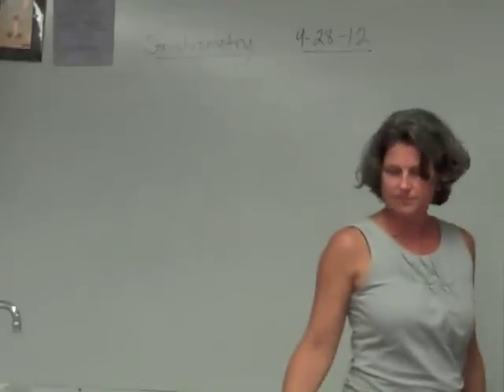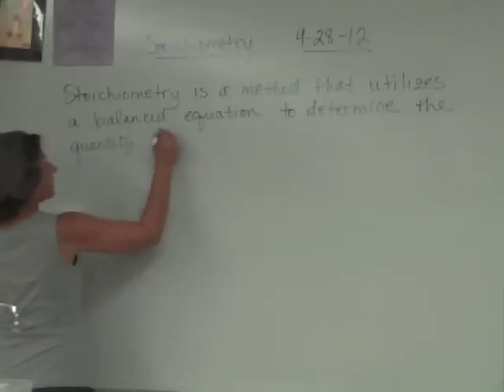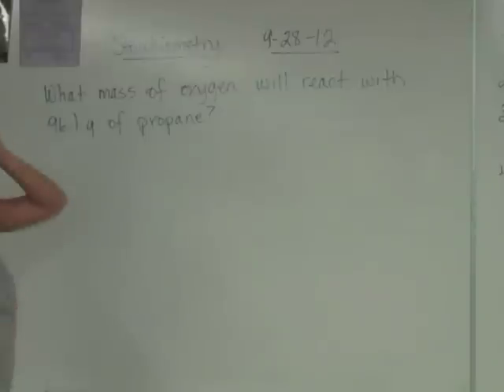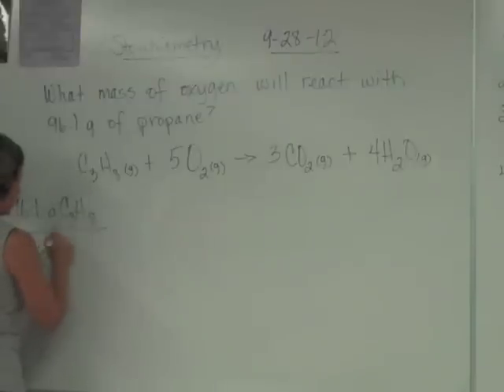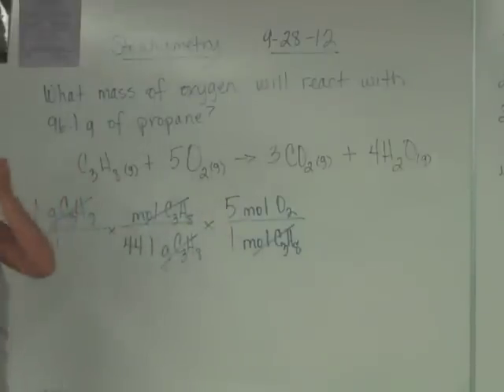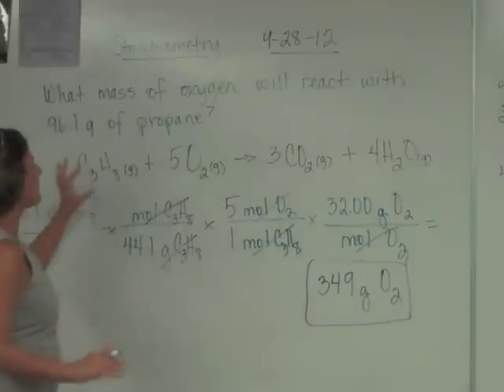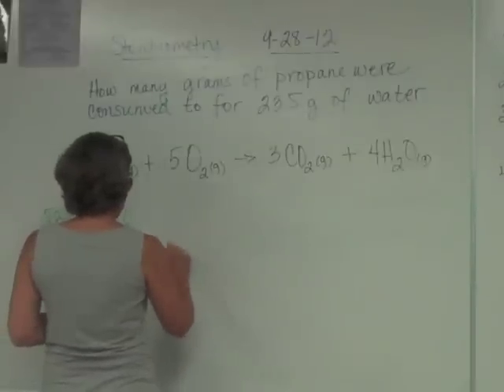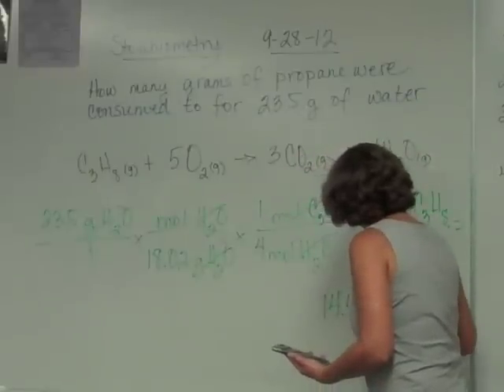Stoichiometry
Get Stoiked!